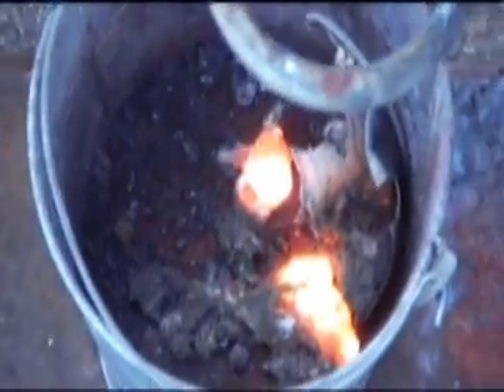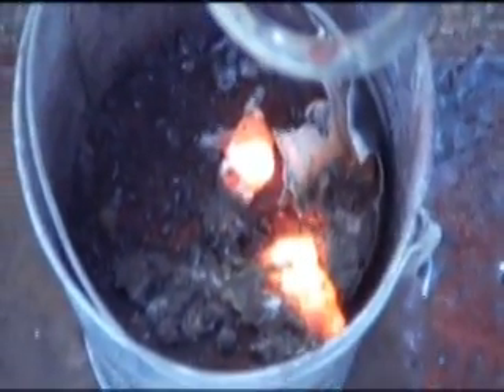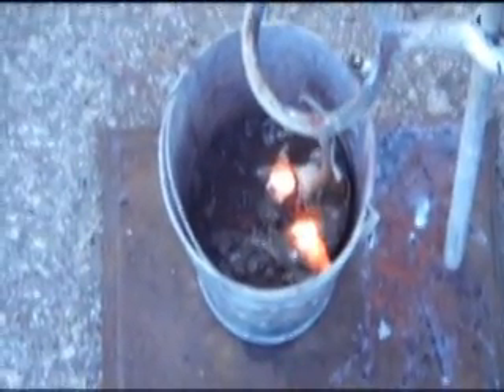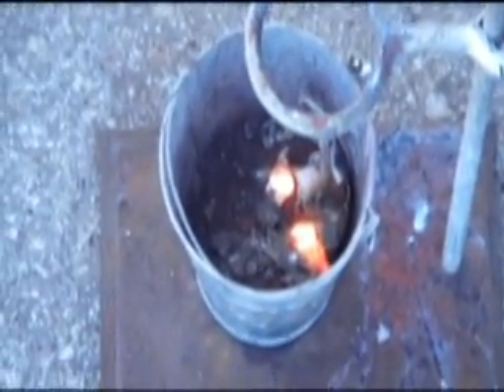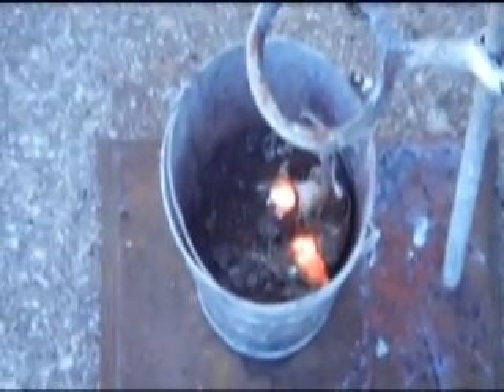Iron Oxide and Aluminum Sparks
A sparkshow courtesy of the almighty Colonel Wenzel.  Sparks are due to chemical reaction of Iron Oxide and Aluminum.  Super spiffy and amazing!